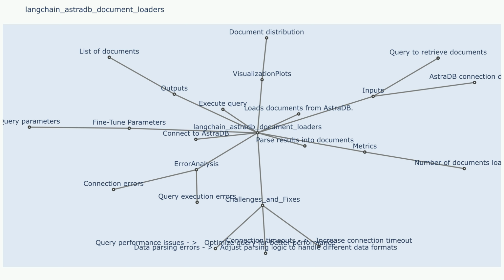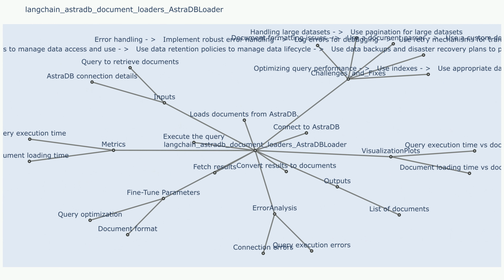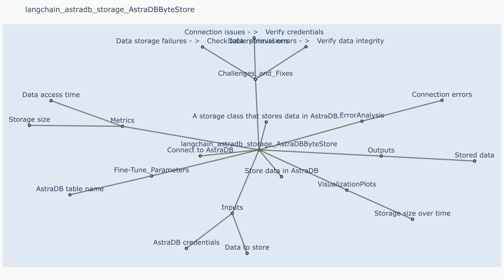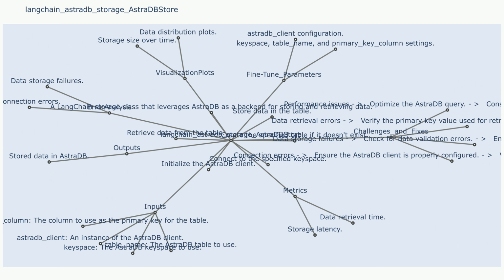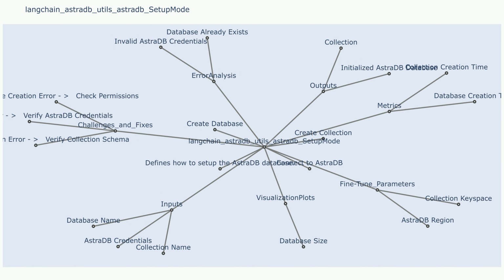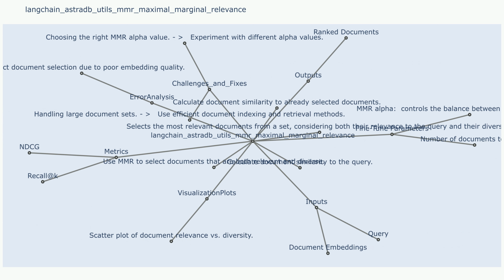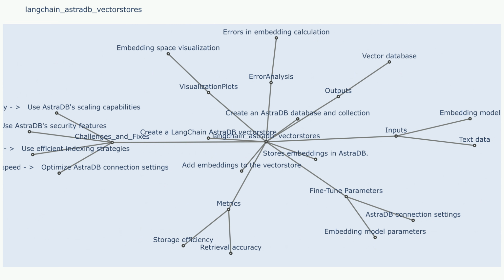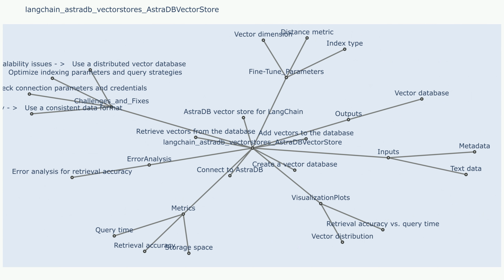Langchain Astra DB Document loaders